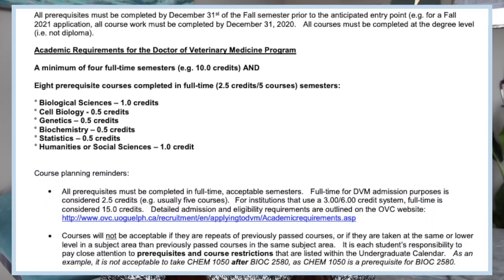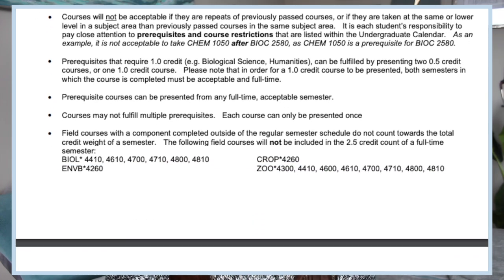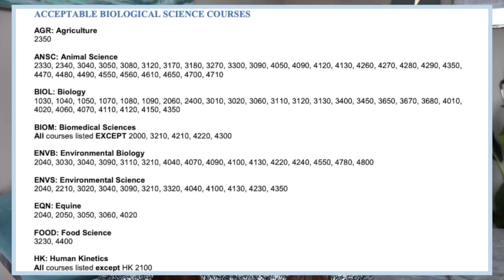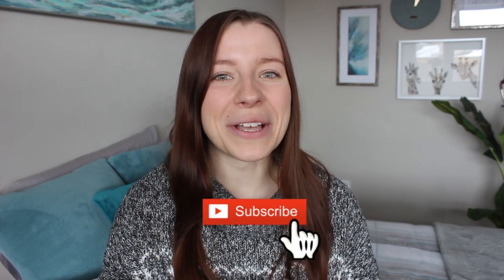VET SCHOOL PREREQUISITE COURSES: the courses I took to get into vet school + my application average!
Today's video is all about the courses I took in undergrad that I used on my vet school application. I go over the prerequisites needed to apply to vet school and the marks I got in each course! Here's the admission website for OVC:
☼ As always, if you have any questions about vet school or the application process, don't hesitate to reach out! Have a wonderful day ☼

VET SCHOOL ESSENTIALS:
○ ANRRI Blue Light Blocking Glasses
○ MOSISO Laptop Sleeve + Small Case
○ 30 Piece Practice Suture Kit - with Practice Pad
○ Practice Suture Kit - without Practice Pad
○ Silicone Suture Pad, 7” x 5”
○ Vet School Interview Prep Book

YOUTUBE GEAR:
○ Canon M50
○ SD Card
○ Studio Lights

ABOUT ME:
Hi there, I'm Amanda and I'm currently a second year Veterinary Student at the Ontario Veterinary College. This channel is all about my experience in vet school and the ups, downs and cute animals I encounter along the way.